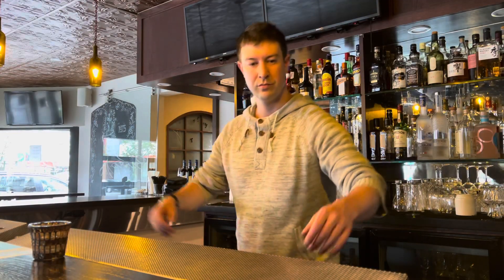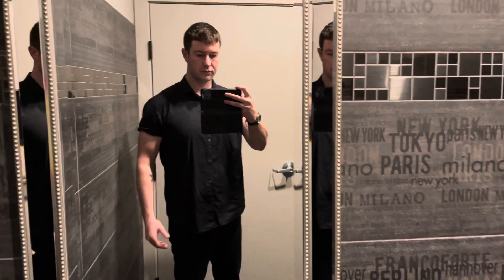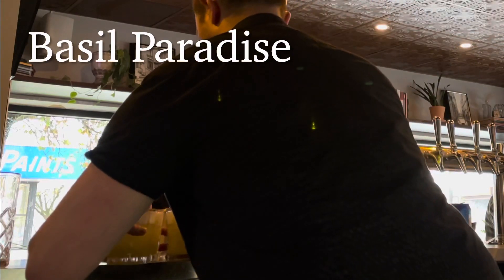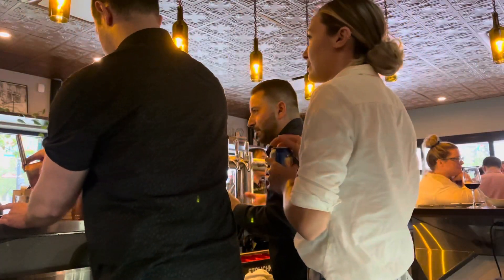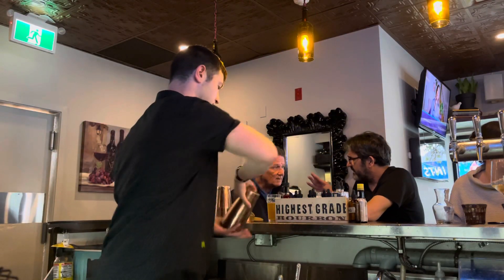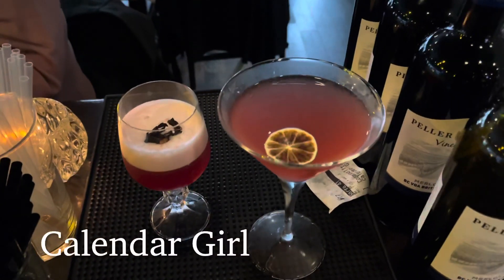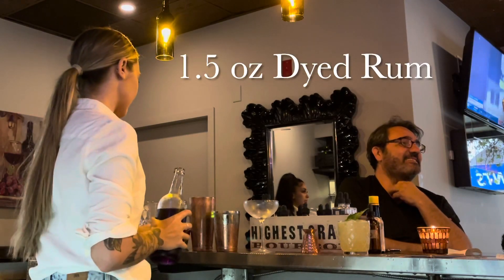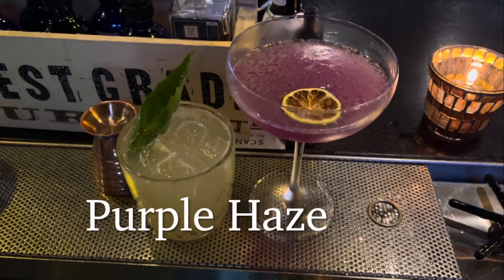NIGHT OF A MILLION COSMOS 🍒🍸{Busy Bar Shift} 🥃🧊🍊🥄 *learn to make drinks!*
Come Along and Join the Ride !!

Learn how to make some drinks we make where I work and watch as multiple bartenders make magic happen

I really enjoy making these videos for you guys!